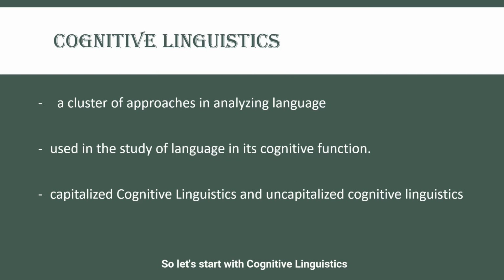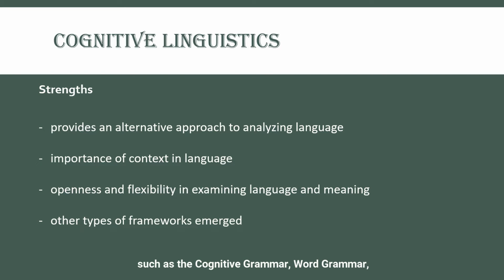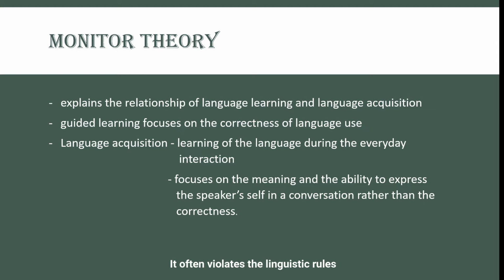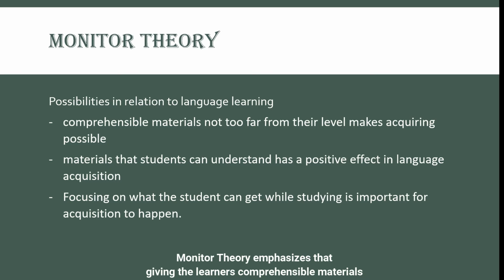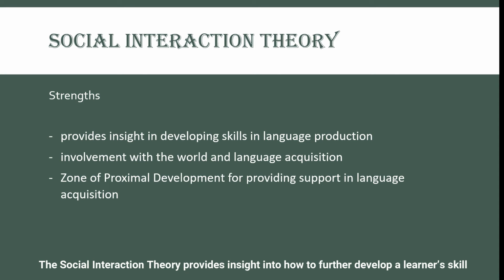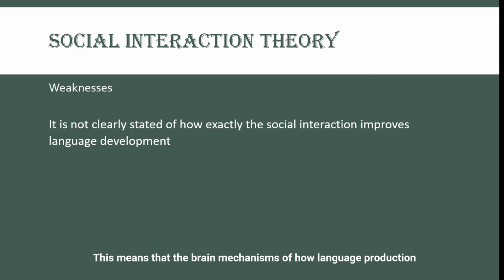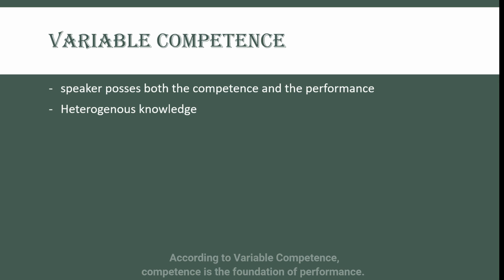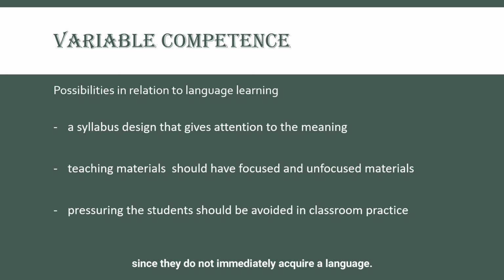Theories of Language Acquisition